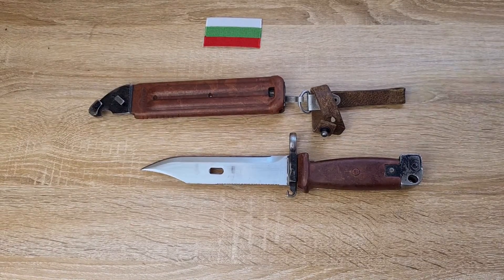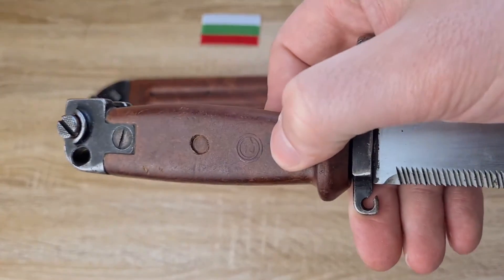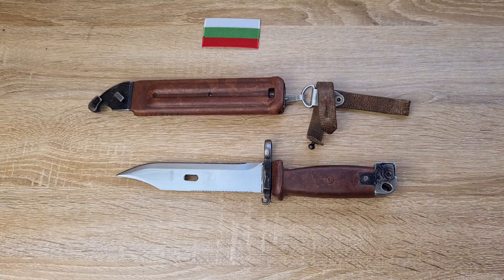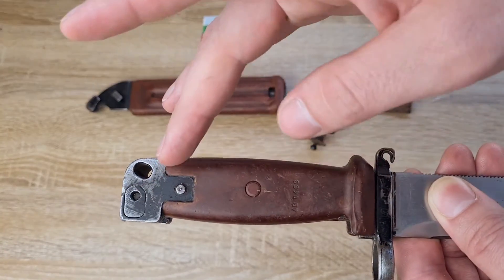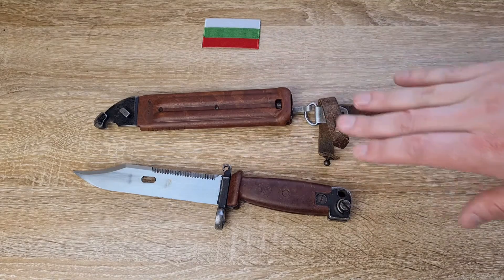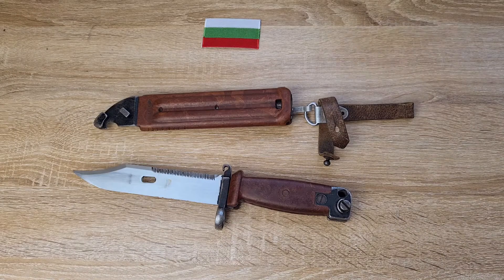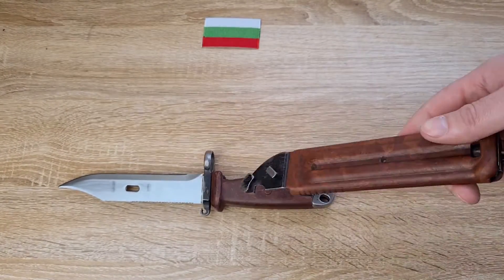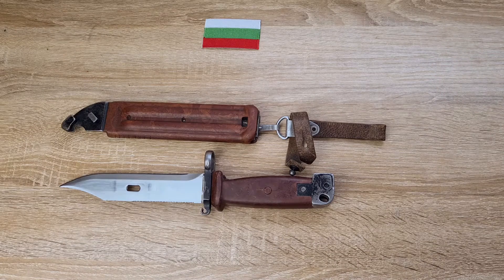As seen in Ukraine, theBulgarian 6X4 Bayonet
Hi guys, today we are taking a look at the Bulgarian 6X4 bayonet. This has long been one of my favourites